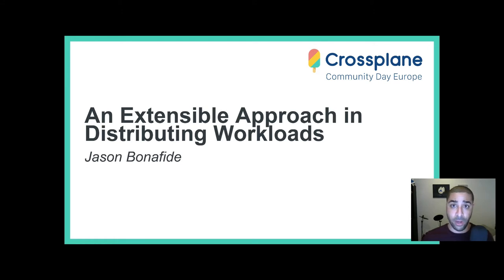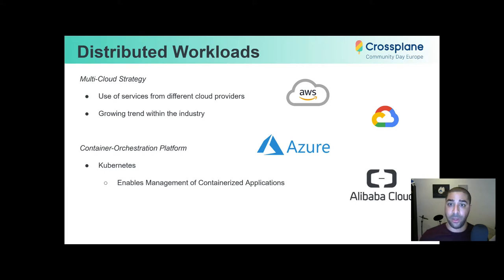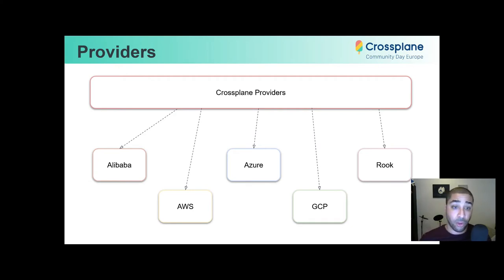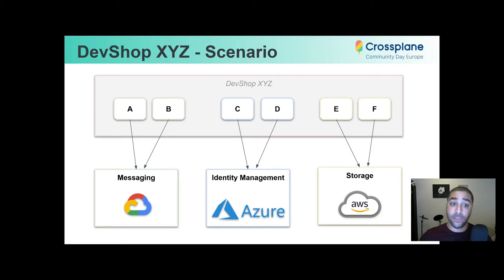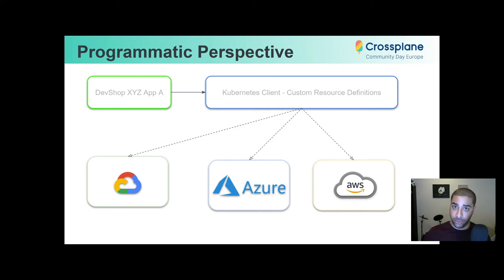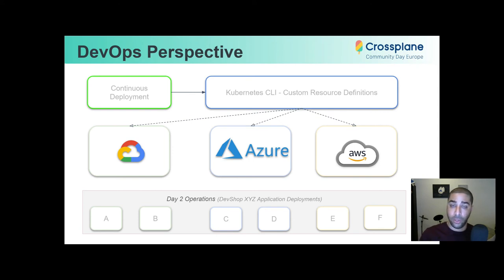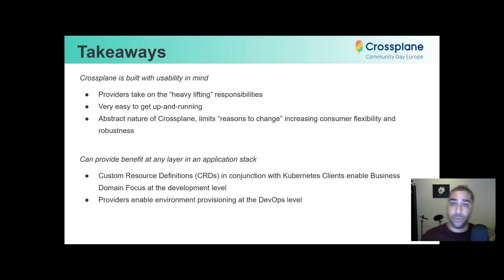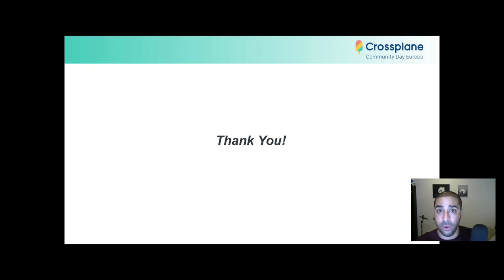Lightning Talk: Crossplane - An Extensible Approach in Distributing Workloads - Jason Bonafide, Dell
With systems practicing multi-cloud strategies or even migrating from one cloud-provider to another, there may be a need to programmatically instantiate new workload clusters. At Dell Technologies, Jason has leveraged Crossplane in providing functional extensibility at the application-level in creating Kubernetes workload clusters across different clouds. Jason aims to share some of the lessons learned in leveraging Crossplane as the facilitator in creating Kubernetes resources for the different cloud strategies.